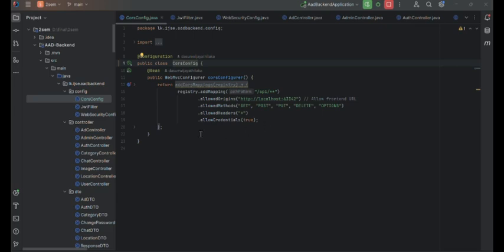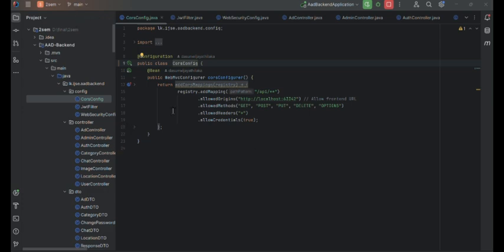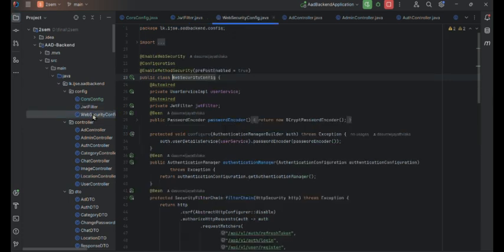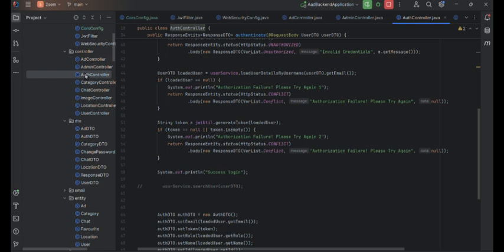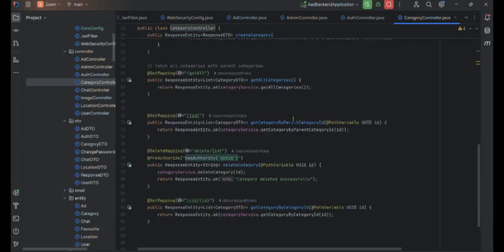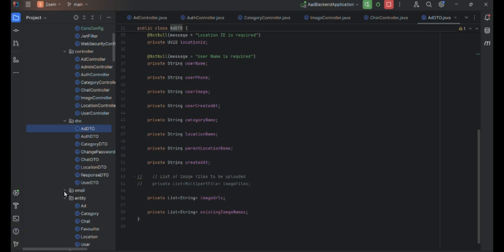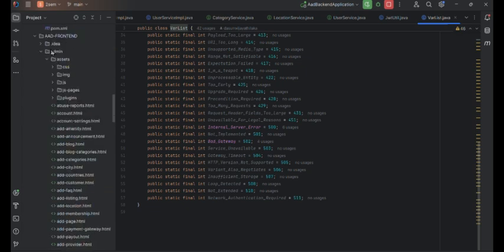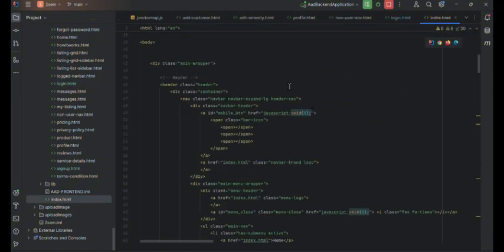Spring Boot Project - IJSE - GDSE69 - Panadura - Dasun Tharaka - 2nd Semester Final Project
ITS 1114_Adavanced API Development_Final Coursework Submission
🔥 Build a powerful Fullstack Java Web App using modern technologies in this step-by-step tutorial!

✅ Spring Security + JWT Authentication

✅ JPA + Hibernate

✅ MySQL Database

✅ HTML5 + CSS3 + JavaScript (Vanilla)

✅ Bootstrap 5 (Responsive UI)

🎯 Perfect for final year projects, internships, or anyone mastering Java fullstack development in 2025.

👉 Watch till the end to see the full working project in action.